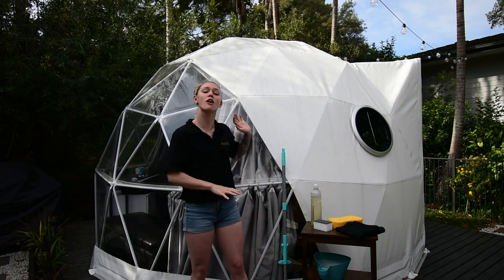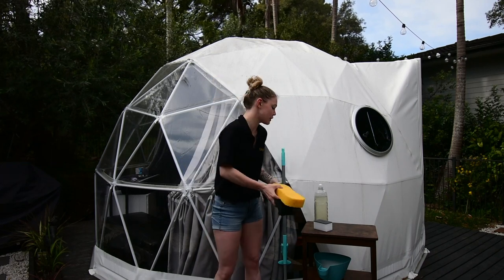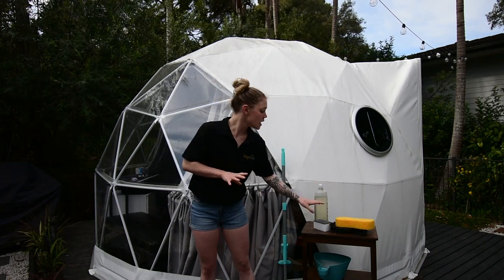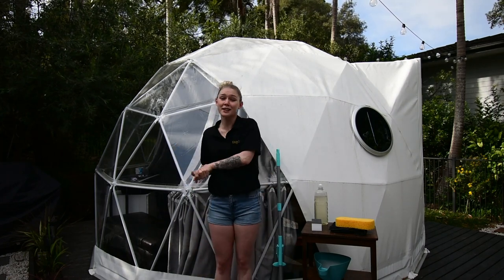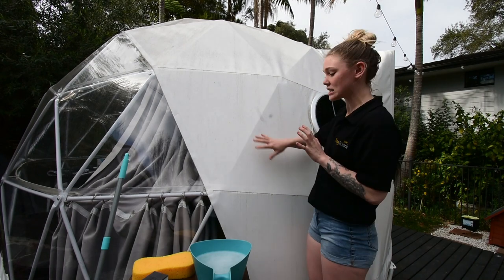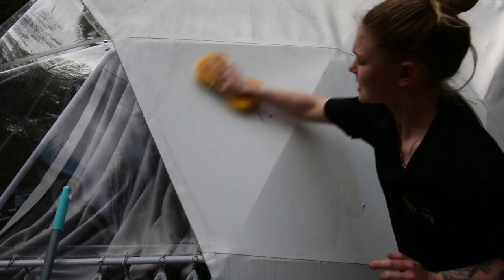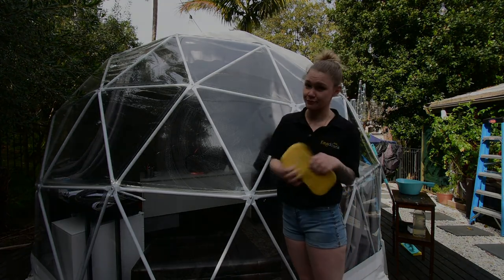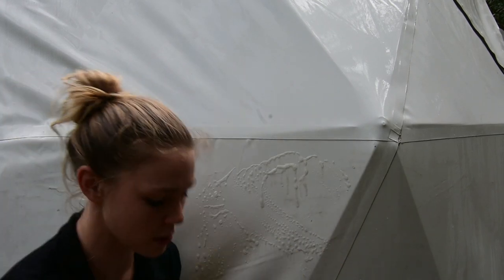How to clean your glamping dome | Kingdomes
Today we will be showing you the basics on how to clean your geodesic glamping dome.

We recommend cleaning your dome every 3 months to ensure the maximal durability and lifespan of your dome's cover.

What you need:
1) Clean sponge, soft bristle brush or rag
2) Dishwashing liquid
3) Warm, clean water
4) Adjustable length spray mop
5) Shammy (Chamois)
6) Magic eraser sponge

Instructions:
1) Using clean water, spray the entire outside of your dome using a power nozzle on your hose (if available) to remove any dust and debris from the cover.
2) Mix the dishwashing liquid and warm water together in a bucket.
We recommend working from the top of the dome, down and in a circular motion.
3) Dip your sponge, soft brush or rag into the water and begin cleaning process.
Both the clear and covered sections of the cover are cleaned in the same method with the same equipment.
Remember to clean around your accessories to remove any excess build up of dirt/leaves. This is also a good time to check that your silicone around your accessories (i.e. solar fan or porthole window) are still providing a watertight seal. If you have found an area that needs to be patched up with silicone, clean the area and allow to dry first before reapplying silicone.
4) Rinse down cover thoroughly after cleaning to ensure all dirt and chemicals are removed from cover.
5) Once you have rinsed the dome down, check for any marks left on the cover and go over it with a magic eraser sponge to remove.
6) Sometimes a build up of dirt occurs around the press bars. If this has occurred, simply remove the press bar cover, clean the general area and clip the press bar’s cover back in place.
7) Sit back and enjoy the fruits of your labour.

Kingdomes specialises in the selling of geodesic glamping domes to the Australian market.

Transforming your HOME life into a DOME life.

Safety:
1) As with any cleaning products, please follow the manufacturers instructions to ensure the safety of yourself and others around you.
2) With our larger domes there may be no choice but to use an elevated platform (such as a ladder, scaffold or cherry picker) to clean the higher sections of our domes. We recommend that you follow the manufacturers guidelines to safely operate their equipment and whenever possible to work with a buddy to minimise any potential risk.
3) Kingdomes Leisure PTY LTD cannot be held liable for any negligence causing injury or death related to the cleaning process of our domes.